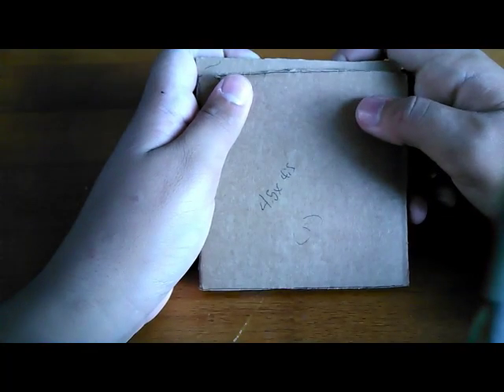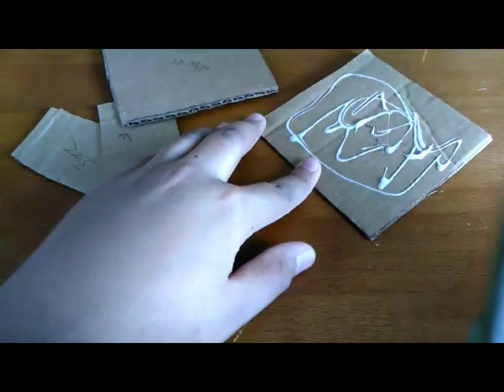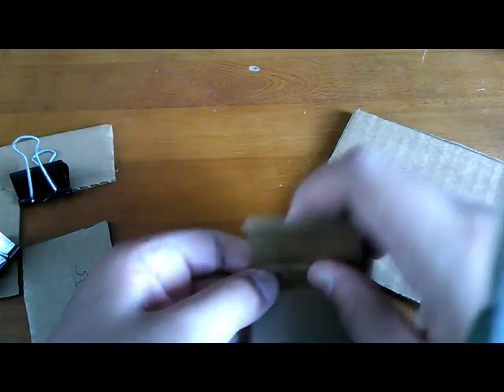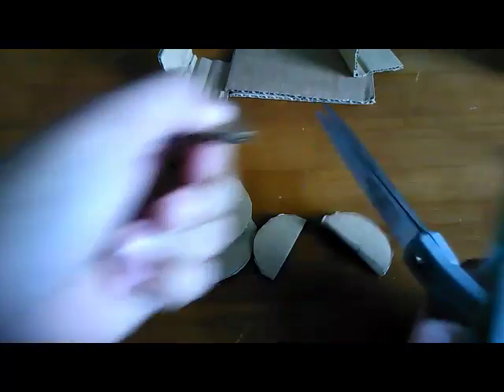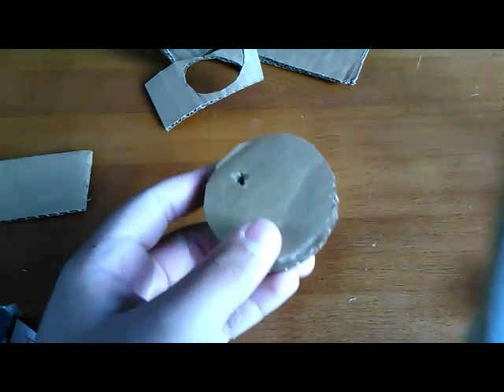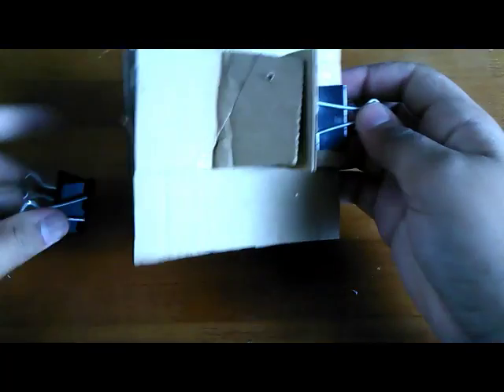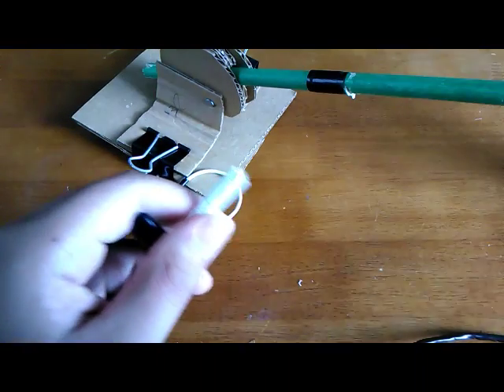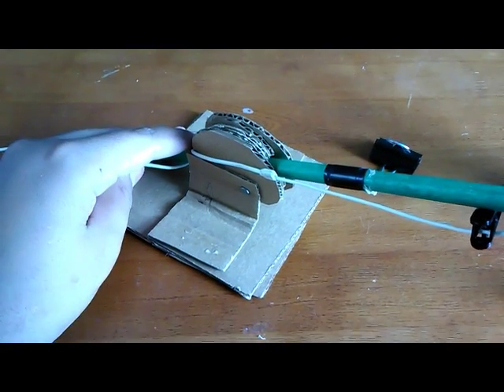How to make a lav mic stand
This video is very simple

I try to make my video simple and give out the right measurements and materials

How to make a dollar in a day was made because of you

Materials:
Cardboard
Nail
Glue
Dowel/stick

Measurement:
2 (4.5*4.5) in
2 (2*3) in

Put your suggestions on how I could make this lavalier mic better